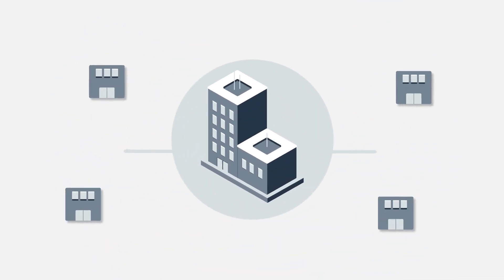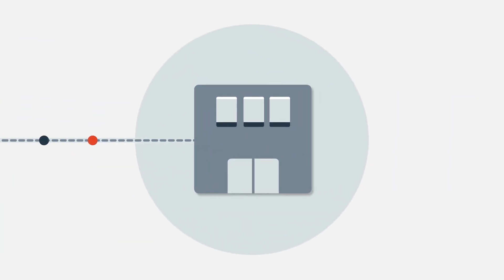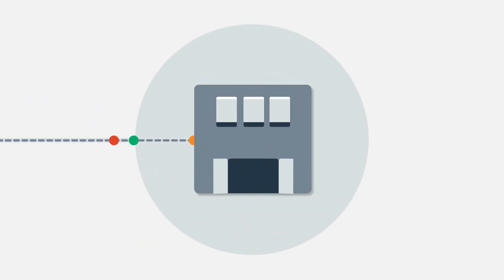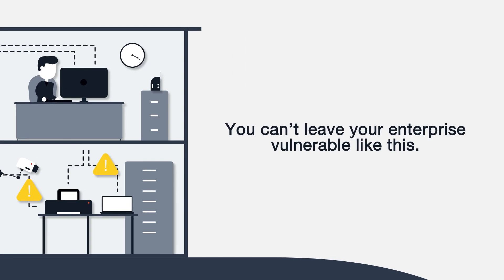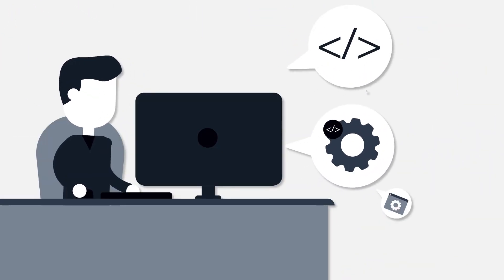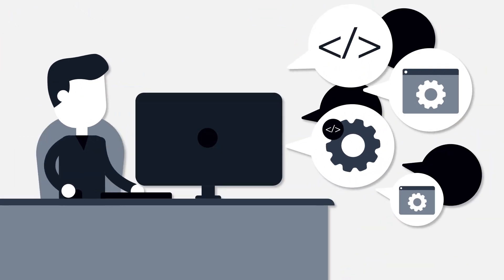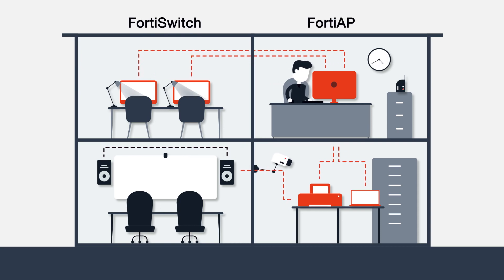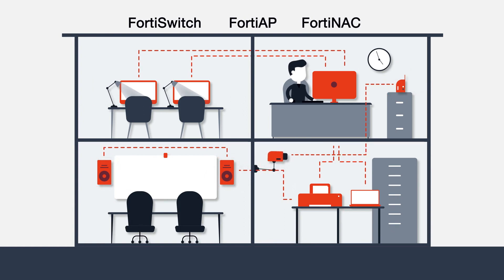Address the WAN and Access Edge with Fortinet SD-Branch | Network Security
Fortinet SD-Branch enables customers to converge their security and network access, extending the benefits of the Fortinet Security Fabric to their distributed branches. SD-Branch is comprised of FortiGate next-generation firewall, FortiNAC network access control, FortiSwitch, and FortiAP to deliver consolidation of branch services for network edge and device edge protection.